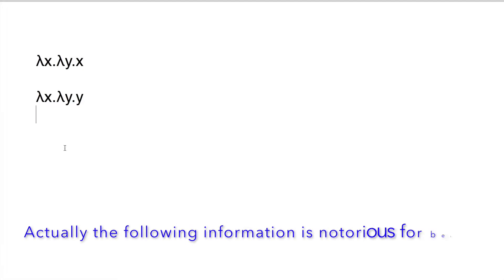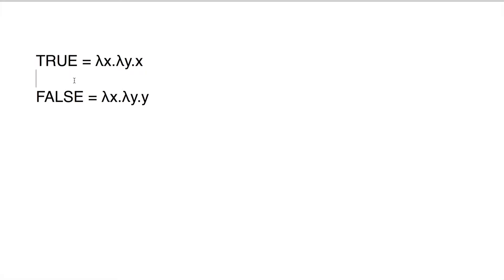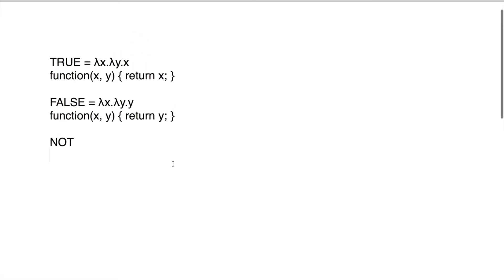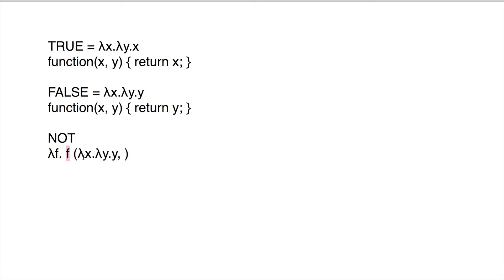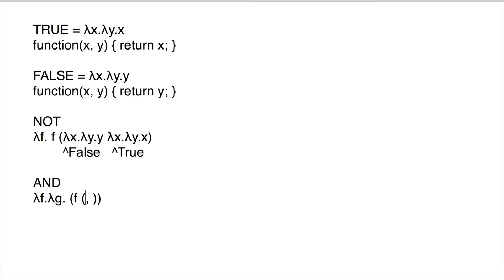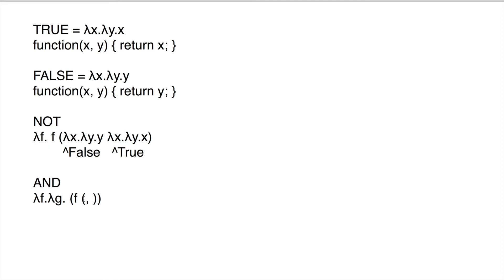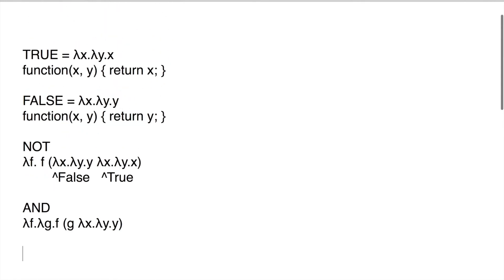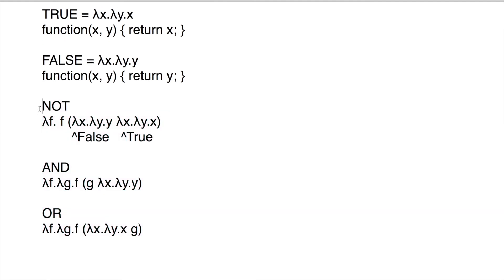Fun with functions: What is Lambda Calculus?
What does this have to do with calculus? Nothing

How is this useful in real life? It isn't

Is there anything else there besides those examples? IDK

Do you even know what you're talking about? mhmnmnhmumble